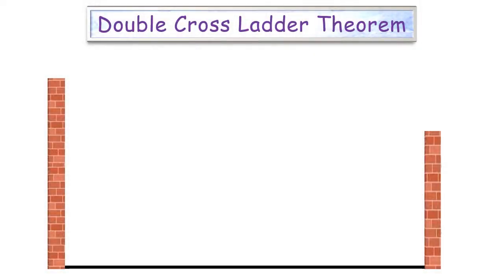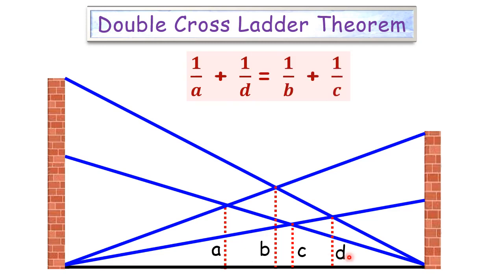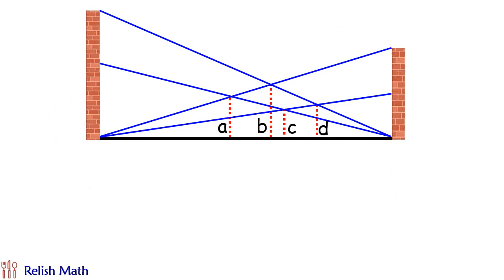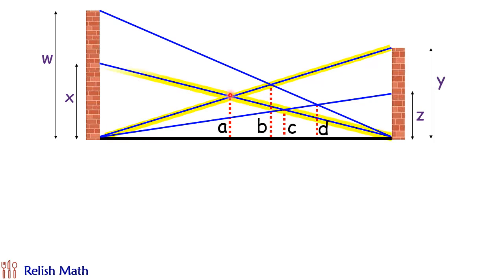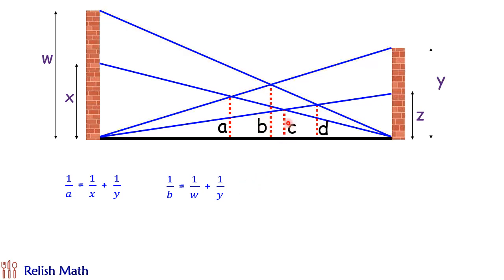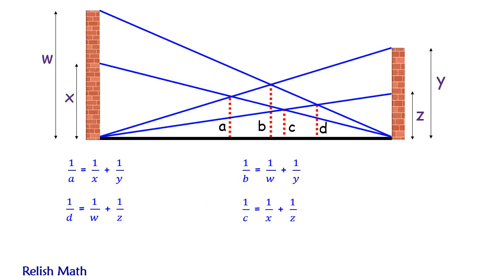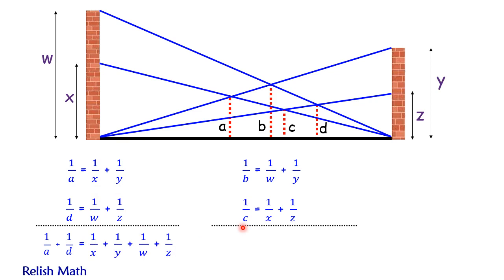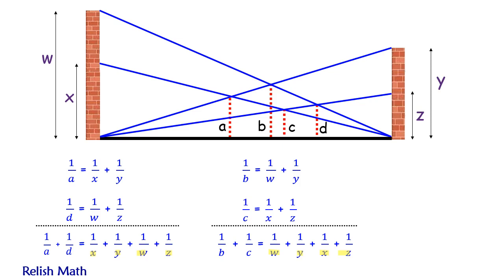39) Double cross ladder Theorem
Maths Qs for CAT, SAT, GMAT, NTSE, JSTSE, PRMO, SSC, maths olympiad and for quantitative aptitude (Quant section) in other competitive exams